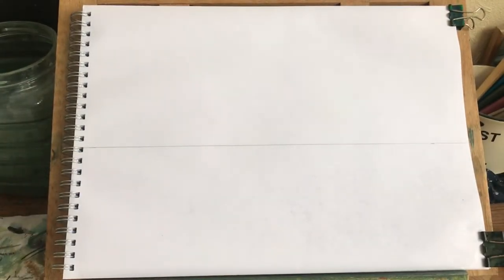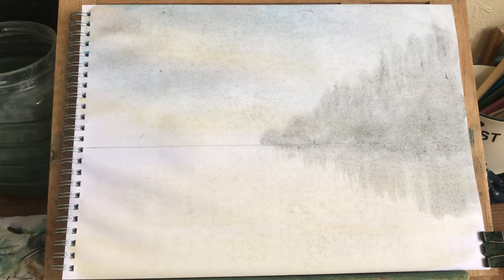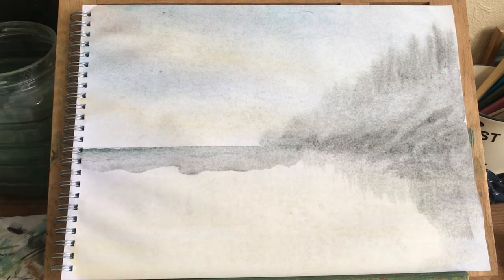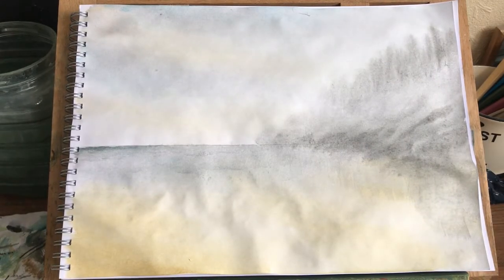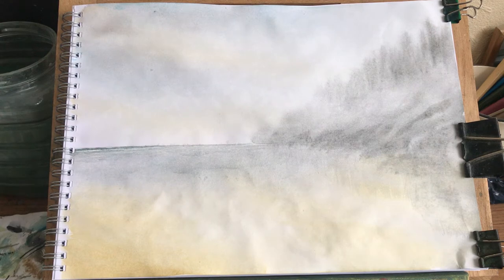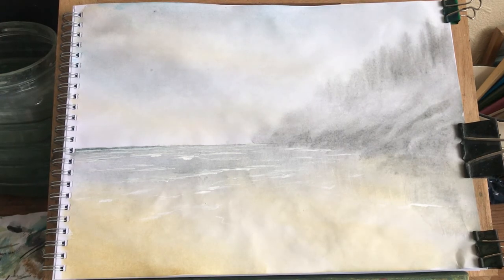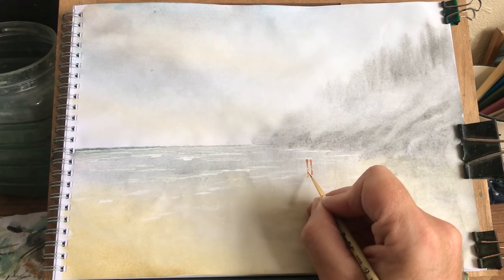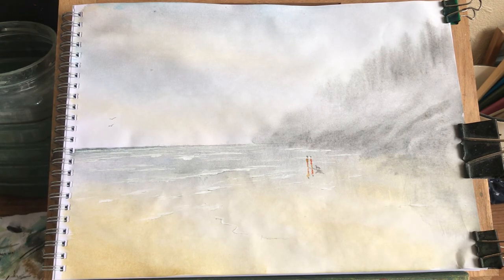Misty beach watercolour painting